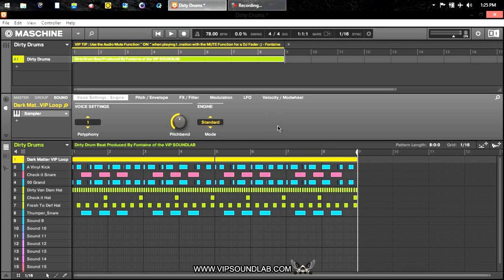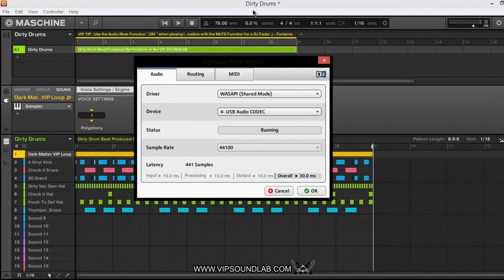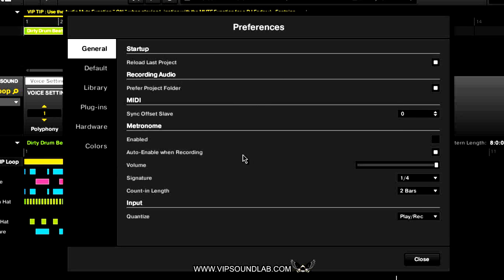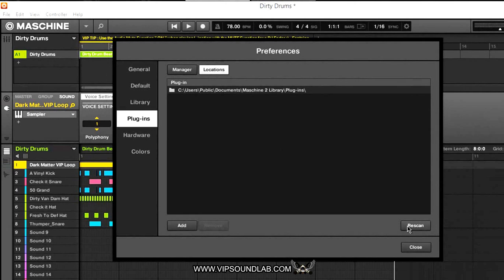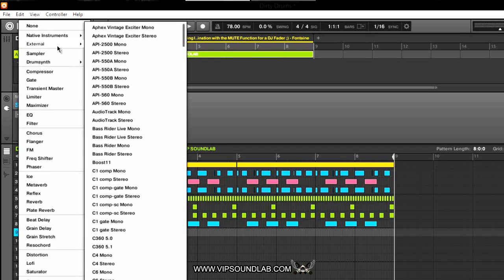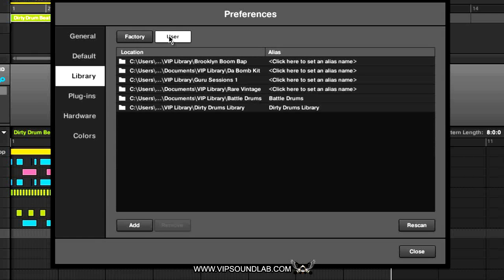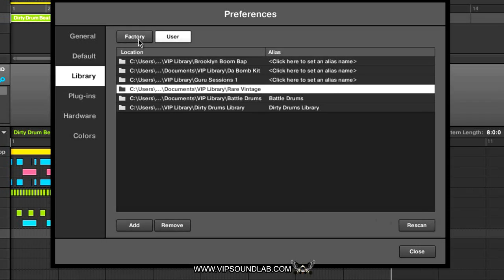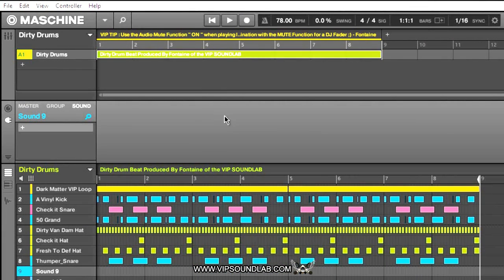Maschine 2.1 Sound Card Setup,Plugin Importing, Importing Custom Kits